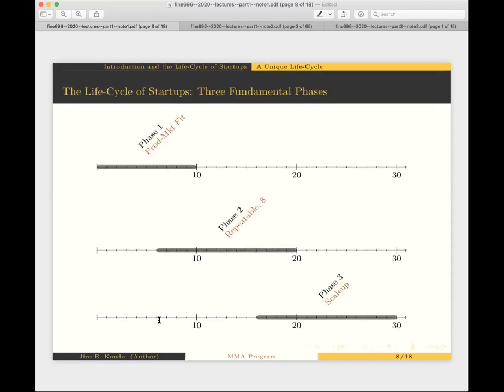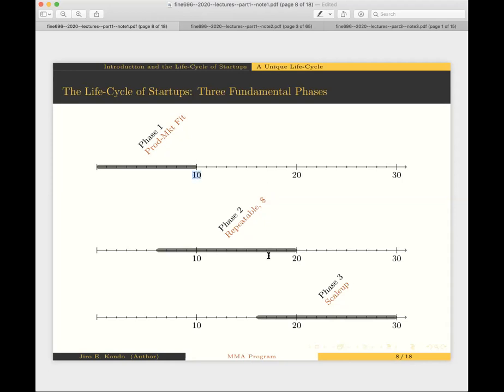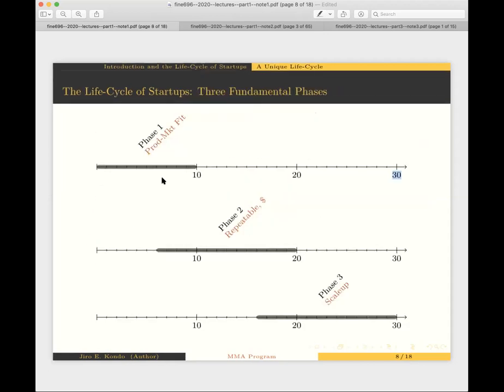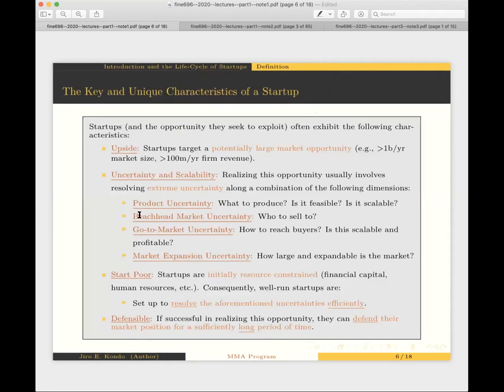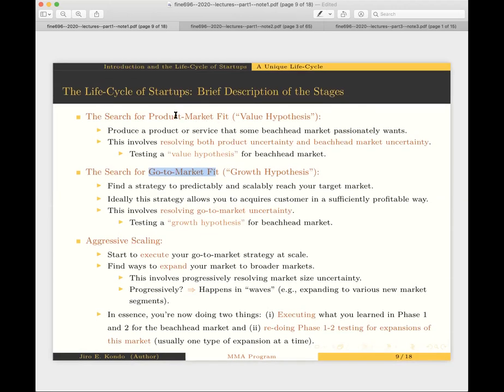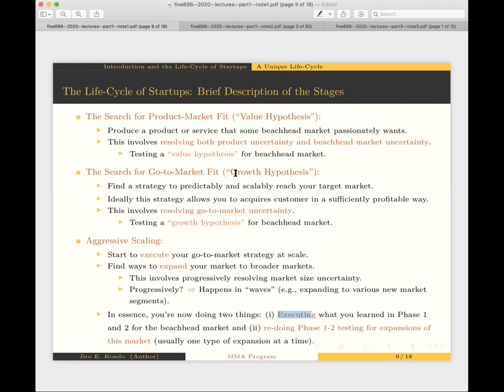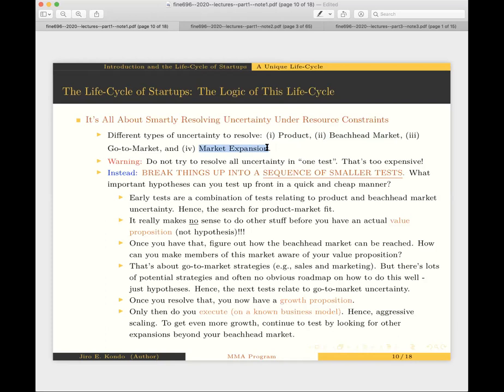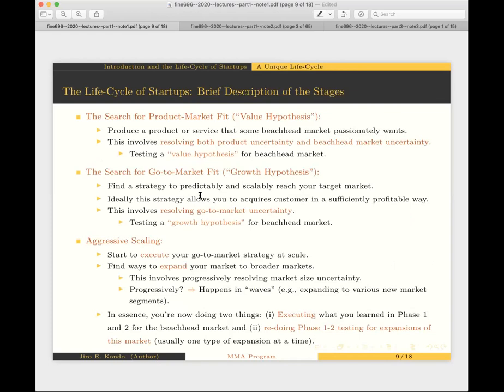VC Course Introduction: Alternative Explanation of Unique Life-Cycle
Module 1 (Main Part) in my "Venture Capital and Financing of Startups" Course.